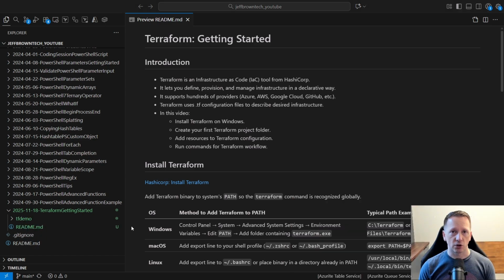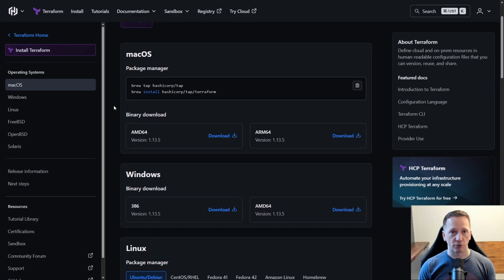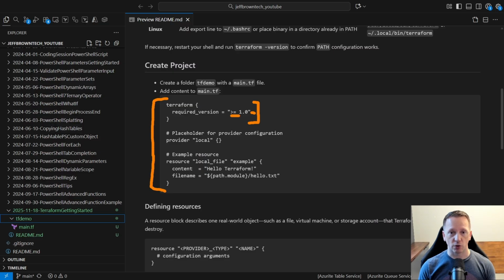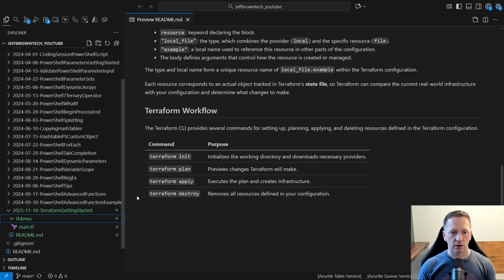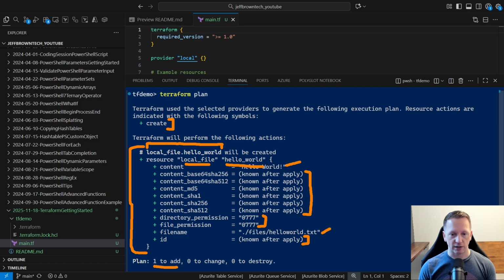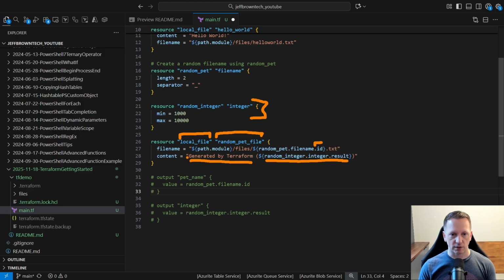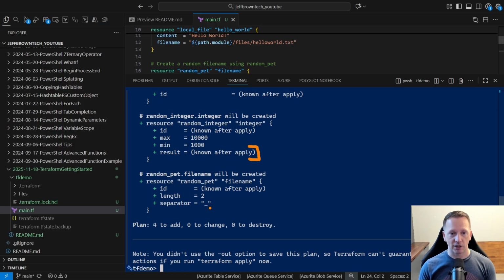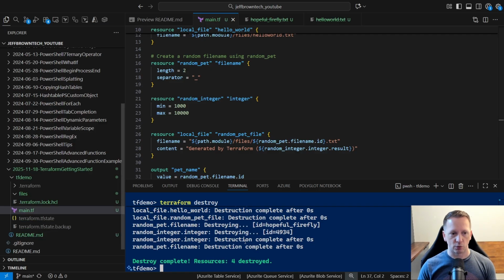Terraform for Beginners | Easy Tutorial to Get Started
Learn Terraform from scratch! ➡️ This video covers installation, creating a project, and deploying simple local resources while understanding the basics of configuration files, workflow, and providers.

⏰ Chapters ⏰
00:00 Introduction
00:30 Terraform Introduction
03:55 Installing Terraform
07:22 Terraform Project Files
11:25 Terraform Workflow
12:20 Deploying Terraform Project
17:50 Using Random Provider
27:51 Summary